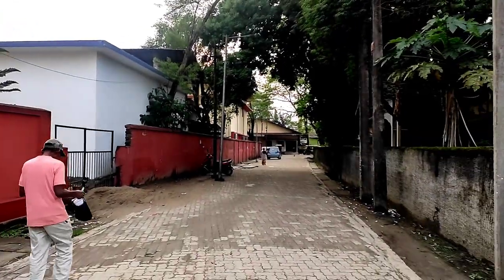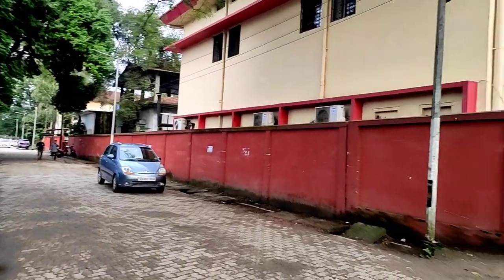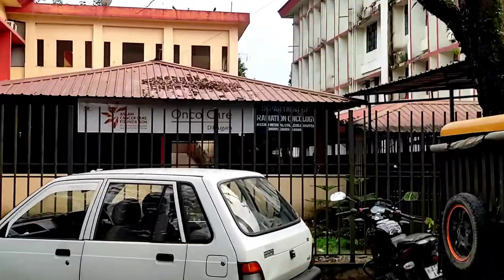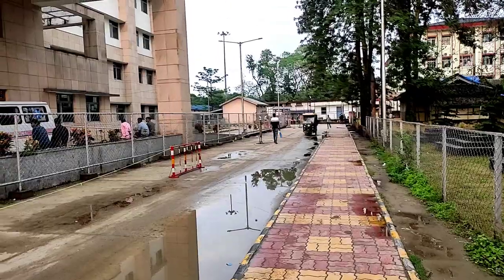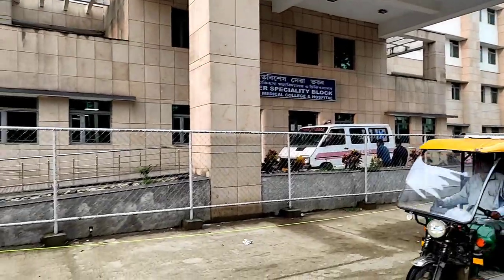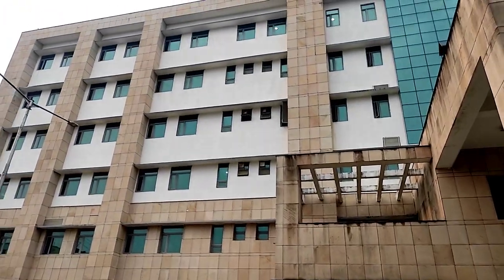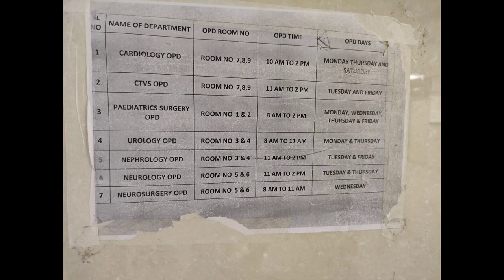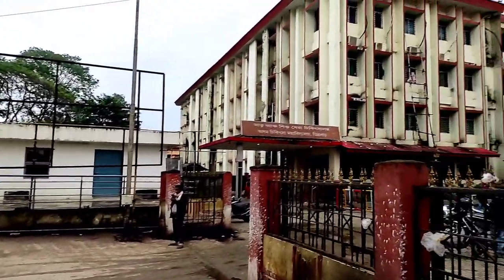assam medical college dibrugarh | assam medical college vlog|Assamese vlog | shatyajit06 official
Assam Madical college tour

full detailed of AMC

assam medical college dibrugarh

Assamese vlog | shatyajit06 official

Assam Medical College and Hospital (AMCH), formerly Berry White Medical School,[1] is a public medical school and hospital in Dibrugarh, Assam, India. It was the first medical college in Assam and whole Northeastern India. It is the tertiary medical referral centre for upper Assam and areas in neighbouring states, including Arunachal Pradesh.The college has been ranked 62 in the list of government institutes.it has been rated AAA+ by the Medical Council of India with a score of 273.5.

Assam Medical College and Hospital, Dibrugarh

অসম চিকিৎসা মহাবিদ্যালয় আৰু চিকিৎসালয়, ডিব্ৰুগড়